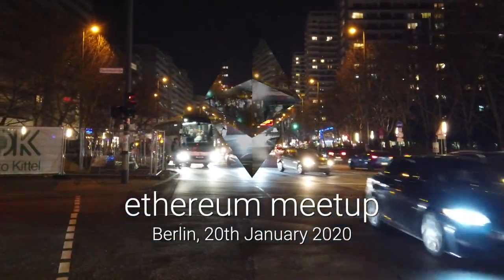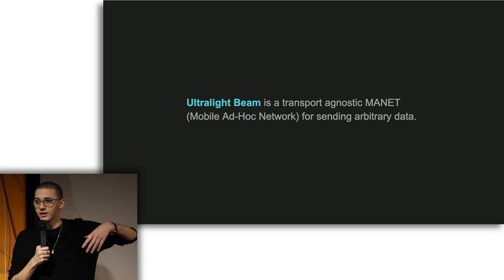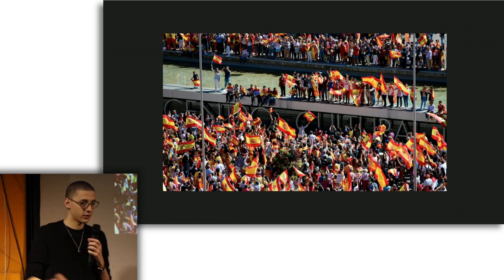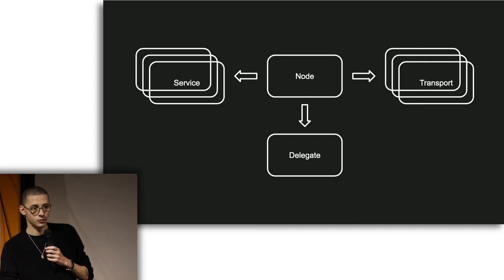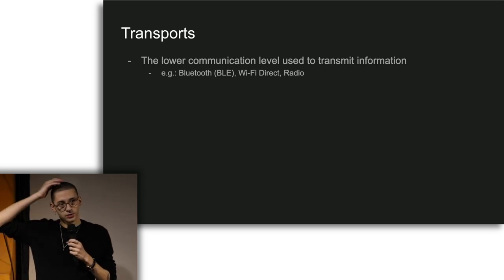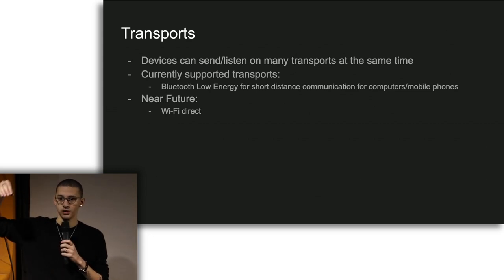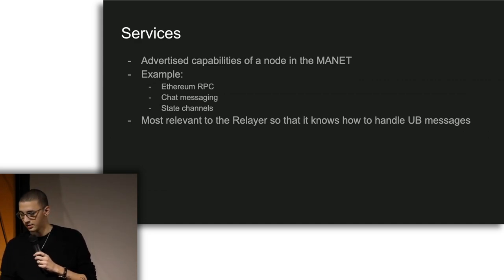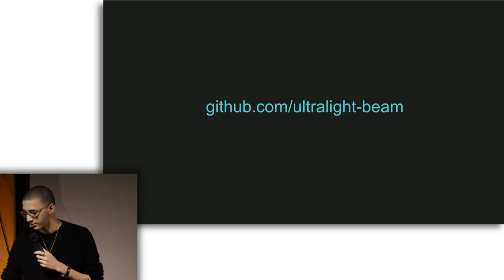Dean Eigenmann - Ultralight Beam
Berlin Ethereum Meetup - January 2020